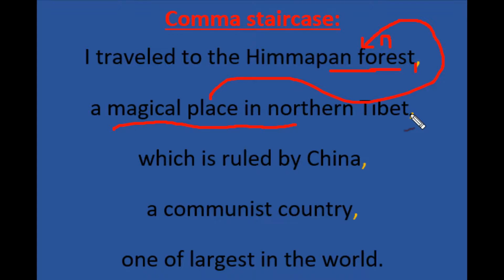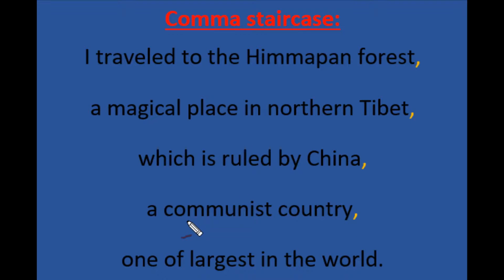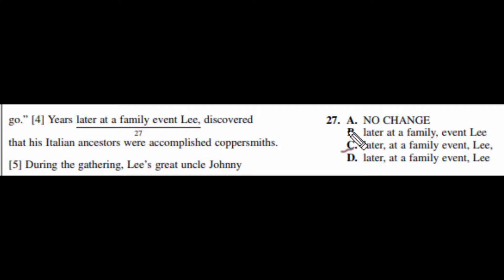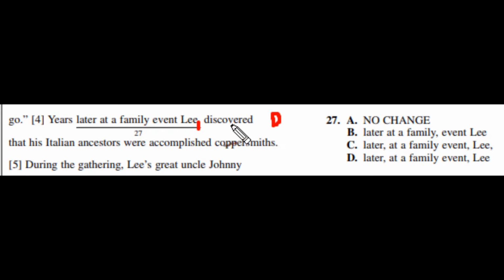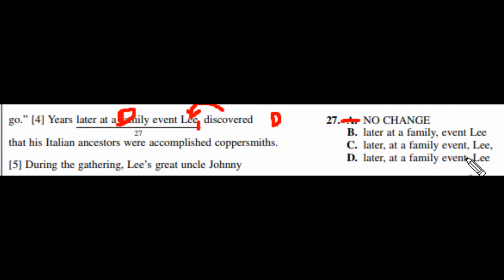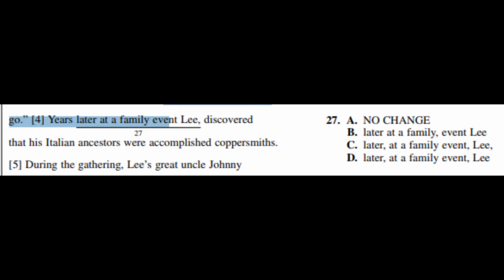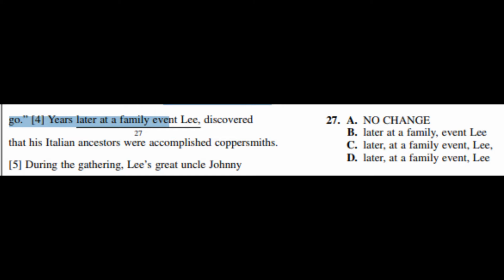2: Comma Staircase: rainforest review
Find the creepy code!